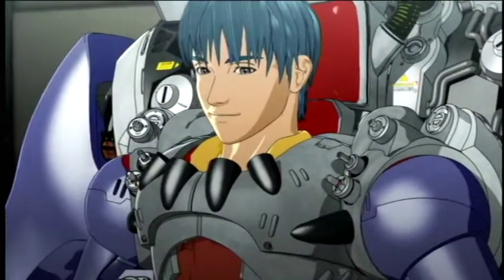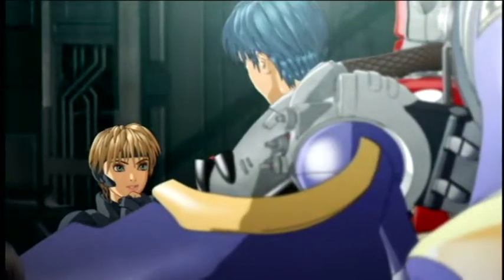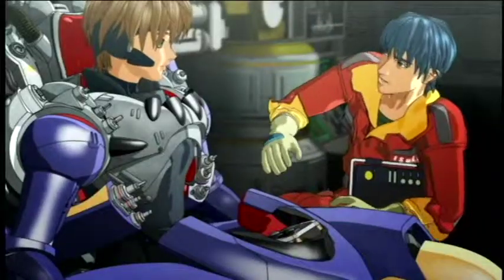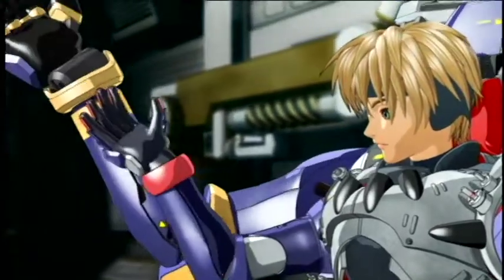Final Surround Sound Project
Surround Sound Final Project
Movie: Apple Seed

Project: Take a movie clip and remove all sound effects, dialogue, and music. Record your own voice overs, sound effects, and music. Edit and mix for 5.1 surround sound.

Sound Effect Editors:
Phill Spingola
Sean